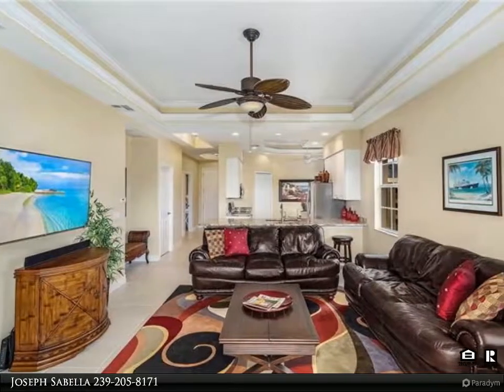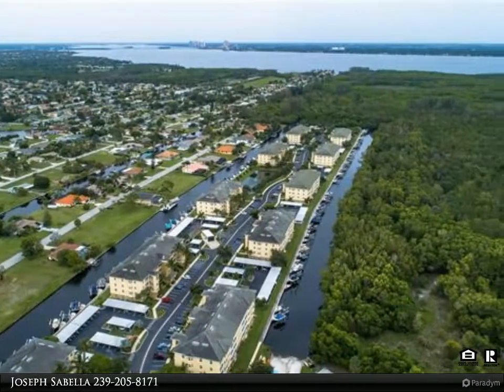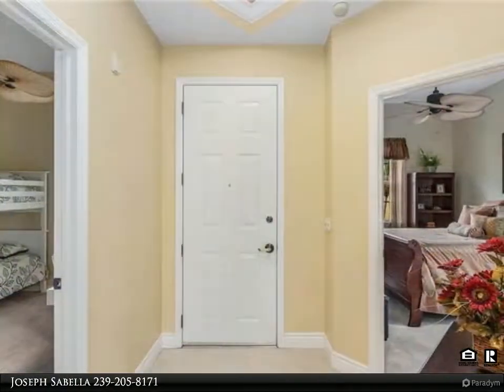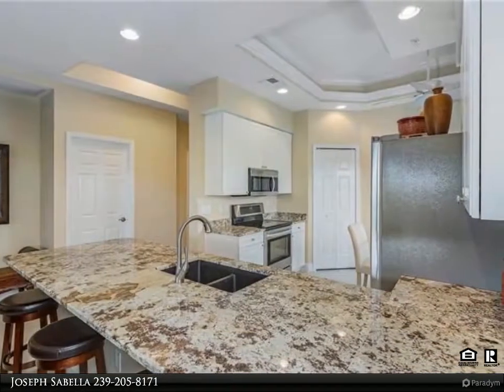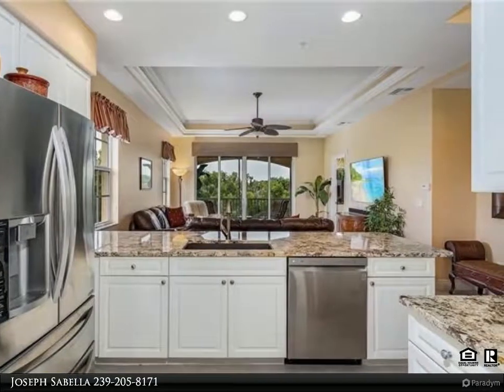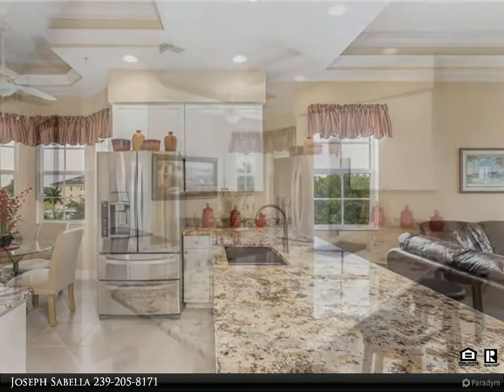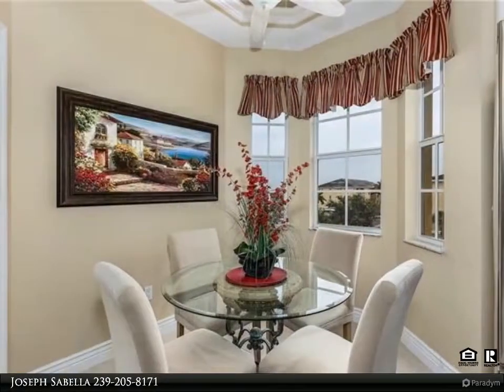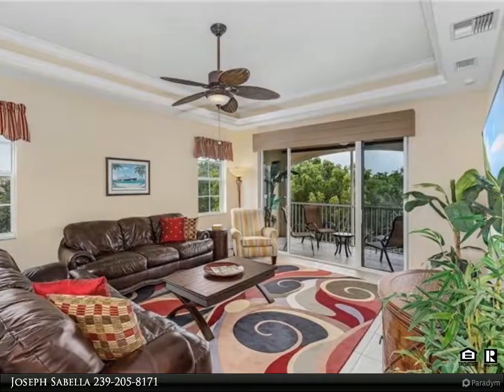1783 Four Mile Cove PKY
1783 Four Mile Cove PKY

Penthouse unit with dock is available in this amazing condo community nestled in an gated waterfront peninsula. Island Cove can be described as a well maintained condo complex with lush landscaping, large heated community pool, spa, b.b.q. area, club house, Pickle ball and tennis courts. Enjoy the short walk to shopping and restaurants! Amazing View from the private penthouse screened in lanai overlooking your sailboat access canal. Featuring an open great room floor plan this 3 bedroom 2 bath unit features many options. Tray ceilings with crown molding, an open and spacious kitchen with pantry and all stainless steel appliances included, even a full size washer and dryer in the unit. The master suite offers a private screened in lanai access, two large walk in closets, a linen closet, and a spacious master bath with walk in shower. Enjoy a relaxing evening in the large and open great room with the view of the sailboat access canal. Set up your private showing today!

Joseph Sabella
Sabella Realty Inc